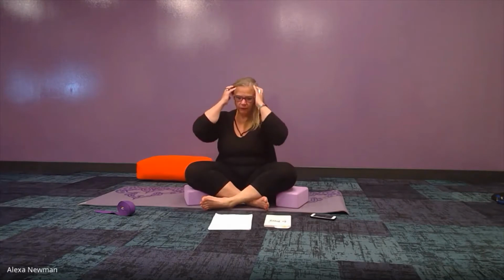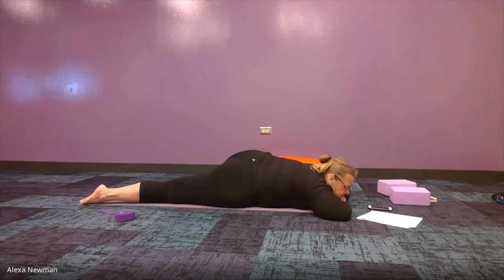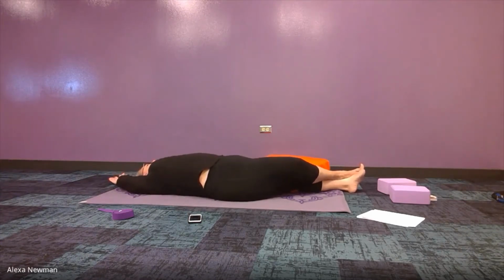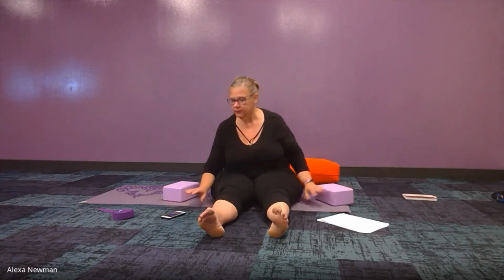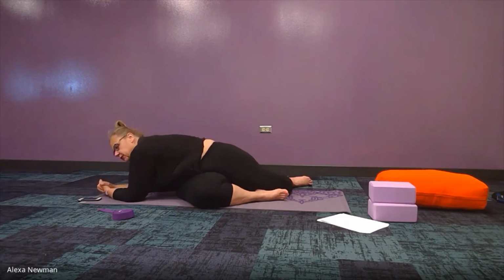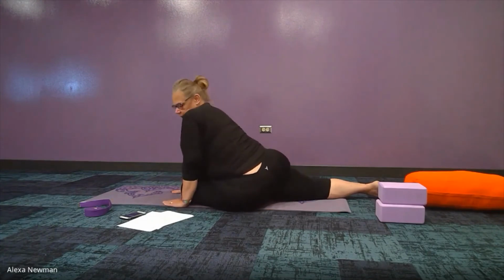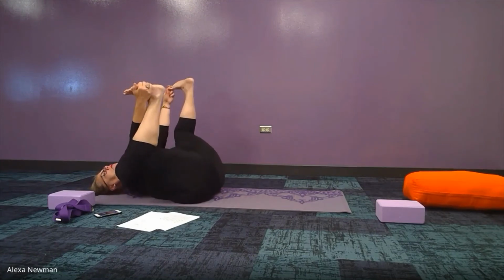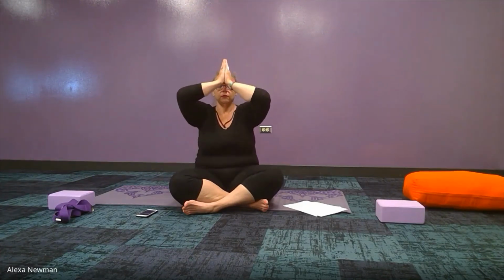Virtual Yin Yoga - 7/20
A yoga class suitable for all ability levels, targeting the connective tissues of the body that normally are not exercised elsewhere.